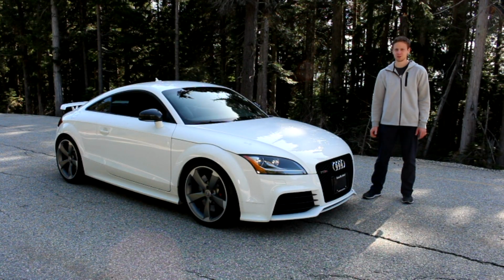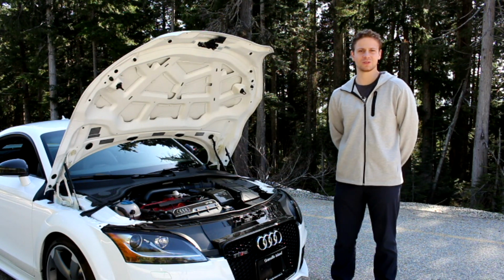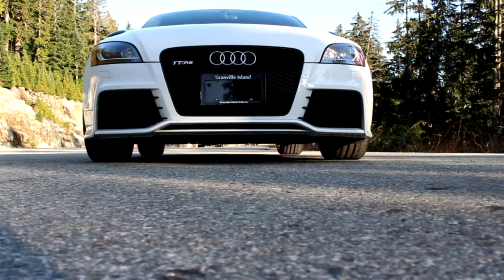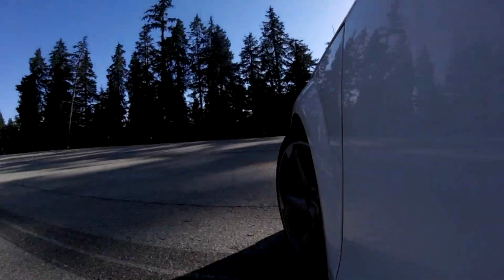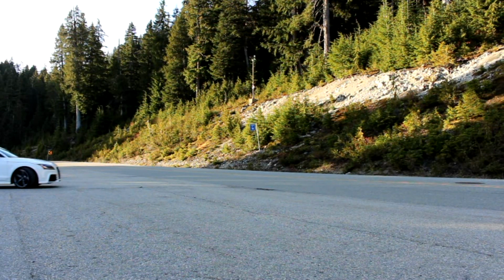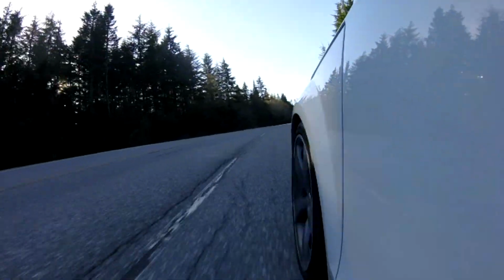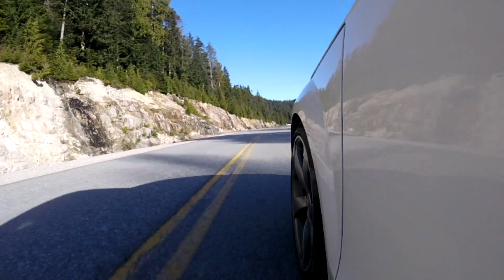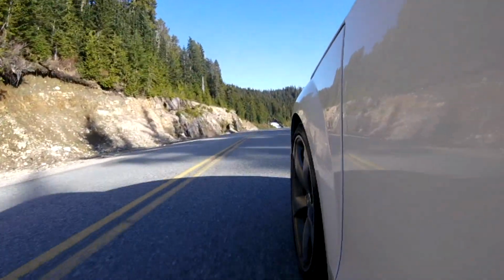2013 Audi TTRS - The Baby Supercar (Review)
The Audi TTRS is quite a particular car. With many unique traits, many wonder why Audi continues to produce it, especially in today's SUV based market. With a turbo charged 5 cylinder engine that sends power to all 4 wheels though a 6 speed manual, this car is purely for the enthusiast, and gives you a slight taste as to what its like to live with a super car.